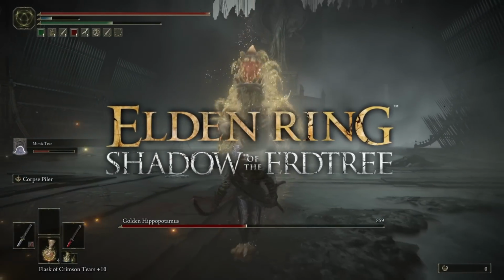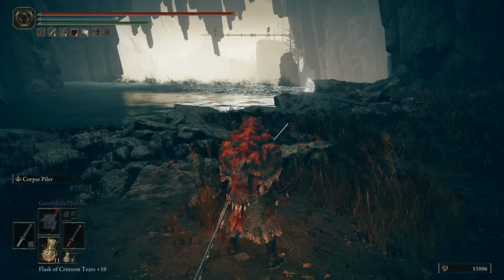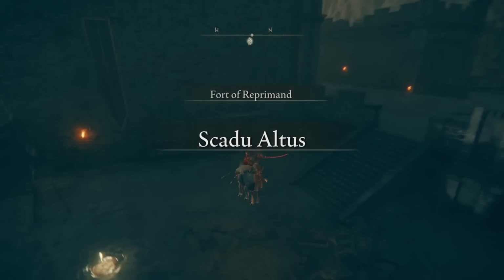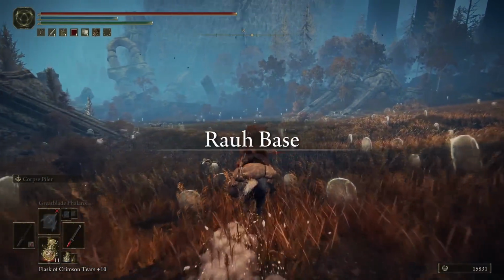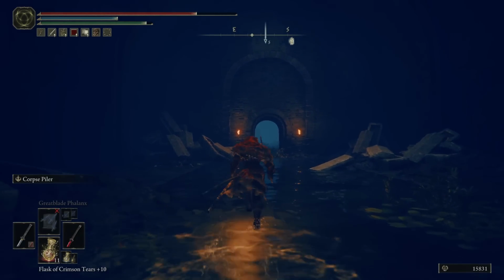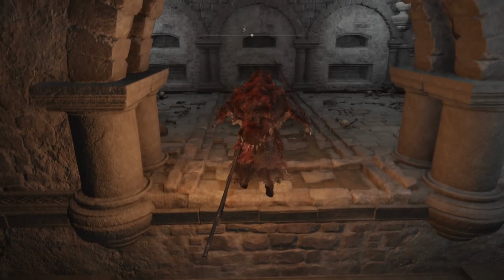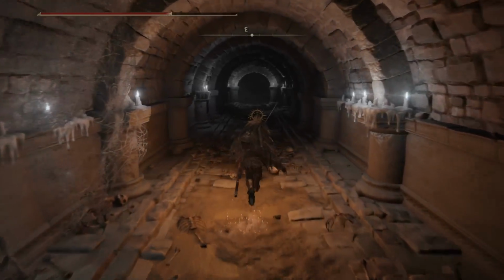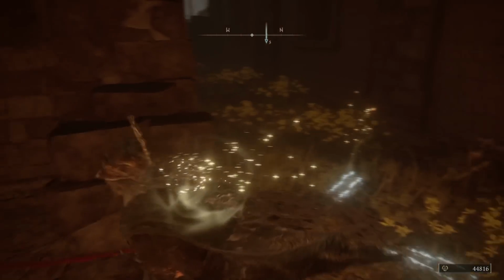The 100% CORRECT Way To Unlock All Map Fragments (Shadow Of The Erdtree)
Map Fragment Locations in Elden Ring SLC Shadow of the Erdtree. Gravesite Plain map fragment location,  Southern Shores map fragment location (Cerulean Coast), Scadu Altus map fragment location, Rauh Ruins map fragment location, Abyssal Woods map fragment location.  You can find all 5 Map Fragment Locations in Elden Ring DLC Shadow of the Erdtree following this complete guide

TIMESTAMPS
00:00 Gravesite Plain map fragment location
0:44 Southern Shores map fragment location (Cerulean Coast)
04:23 Scadu Altus map fragment location
07:41 Rauh Ruins map fragment location
9:35 Abyssal Woods map fragment location part 1
13:35 Darklight Catacombs walkthrough
18:55 Abysaal Woods Map Fragment part 2